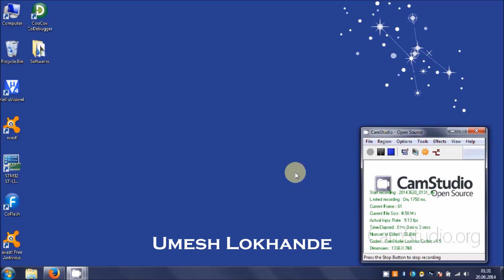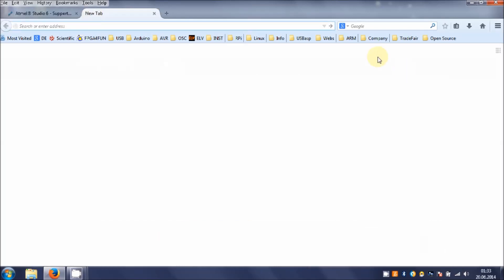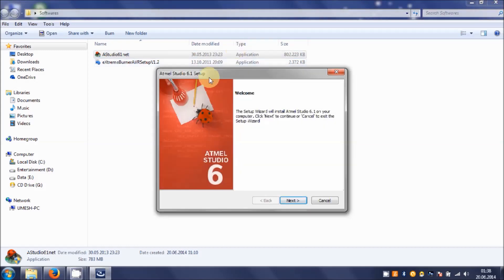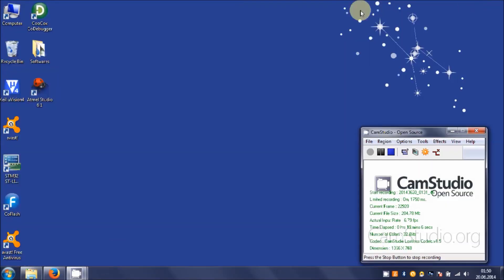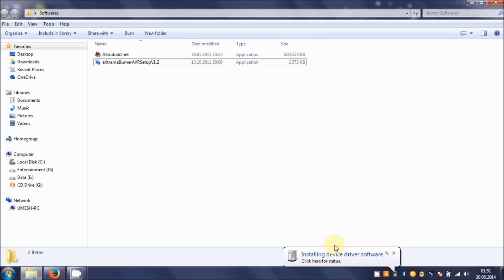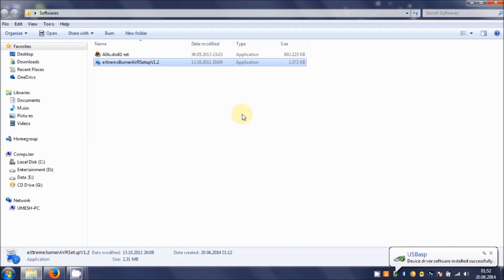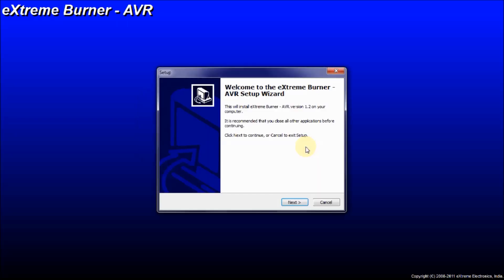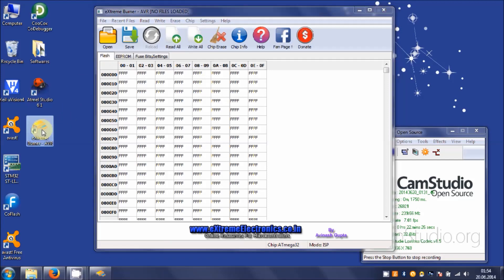Learn AVR Microcontroller Programming Getting Started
Learn AVR Microcontroller Programming. In this tutorial I have shown you from where and how to install softwares to prepare workplace for AVR Microcontroller more specifically ATmega32/ATmega32A. This step by step guide will introduce you installation procedure of software environment Atmel Studio 6.1 and utility Extreme Burner-AVR.